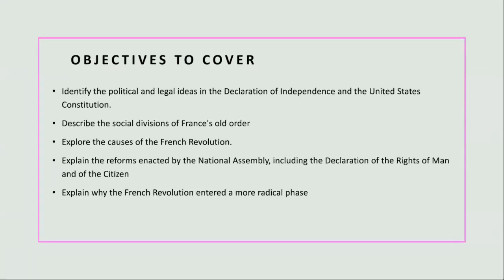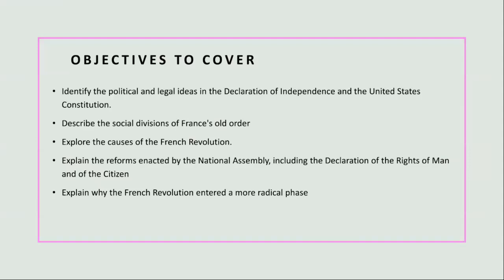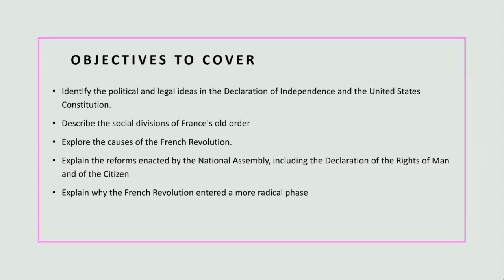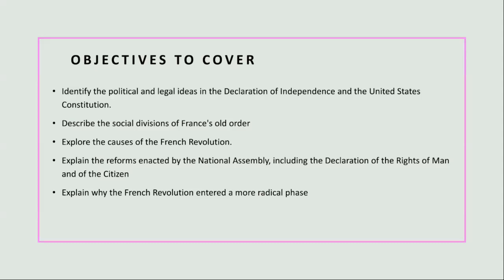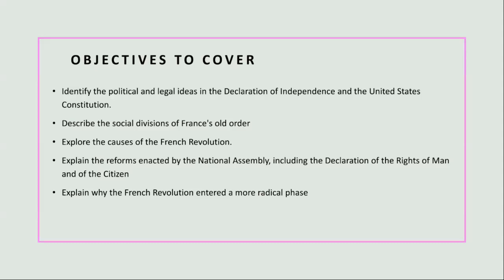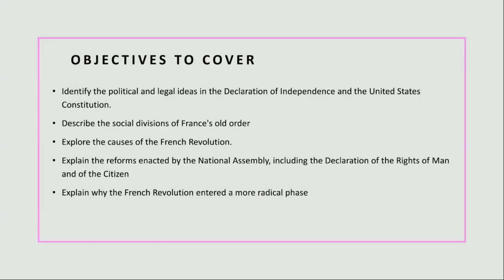World History II Week 8 Grade 11- by Mr. Ahmad Abu Rashed